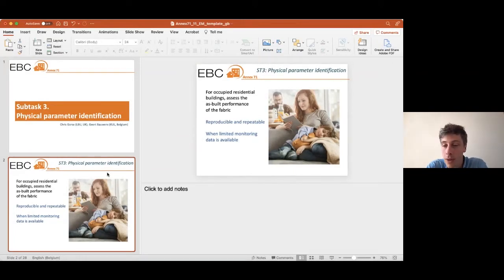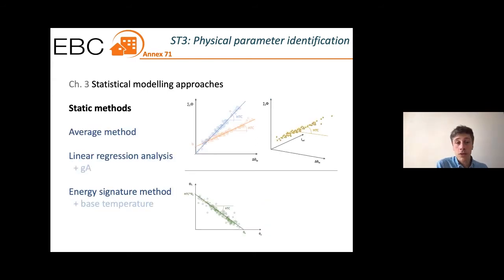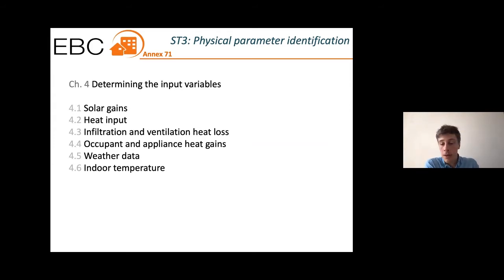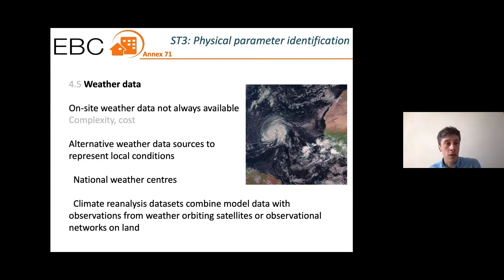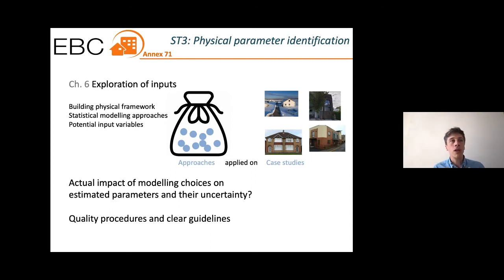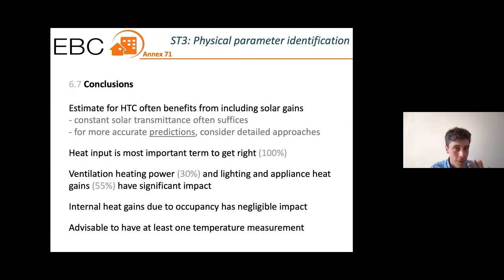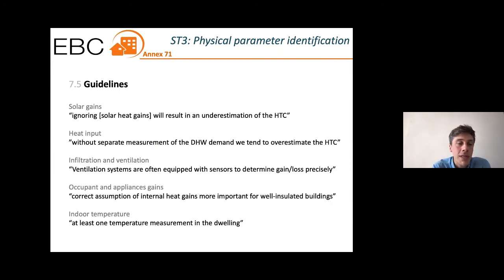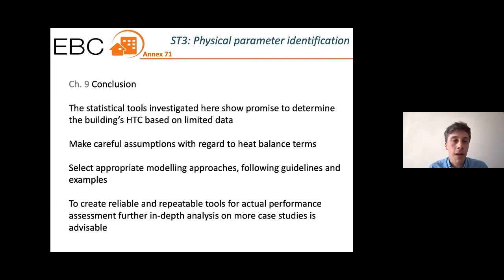IEA Annex 71: Geert Bauwens (KU Leuven)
Sub Task 3 HTC estimation methods and results